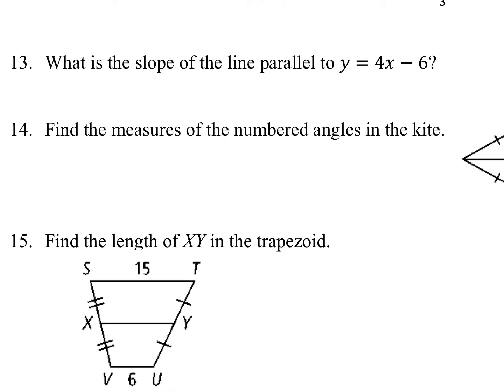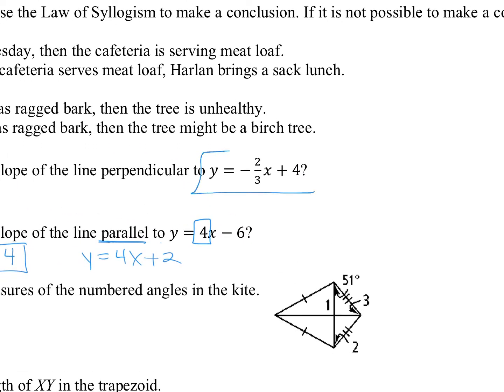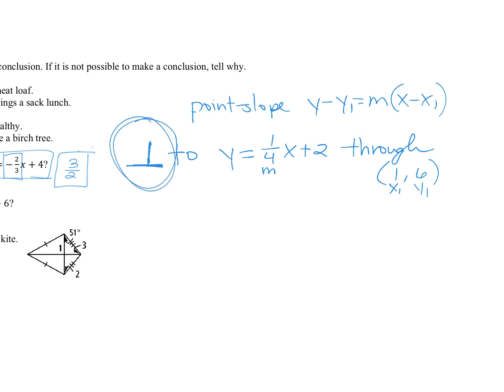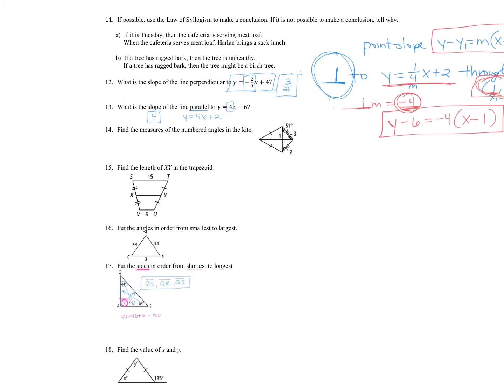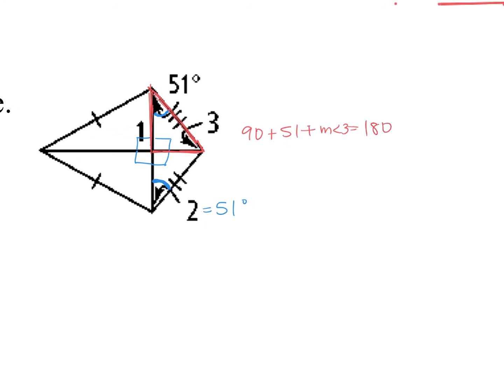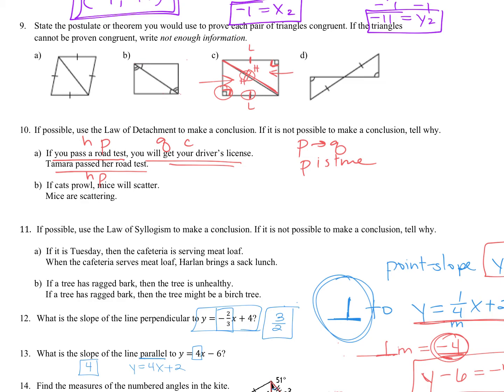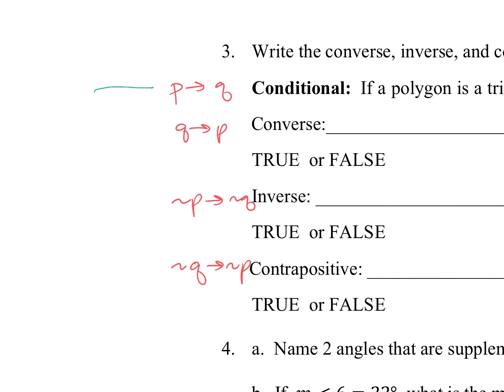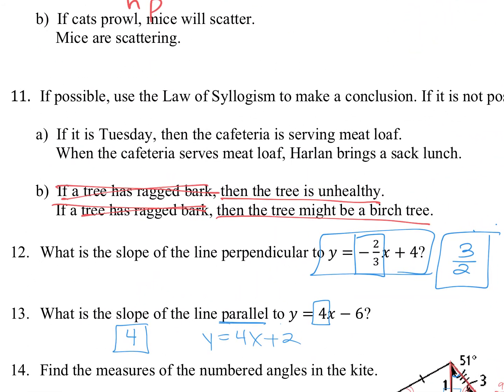Geom exam rev 1 - p 4.mp4